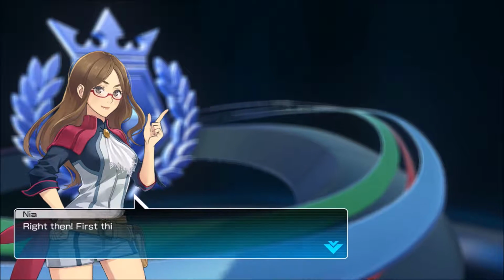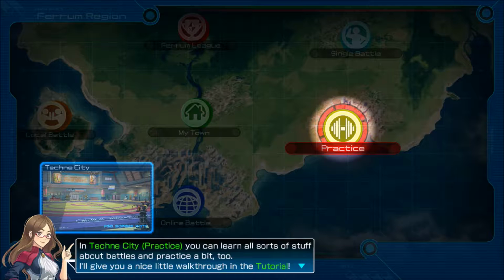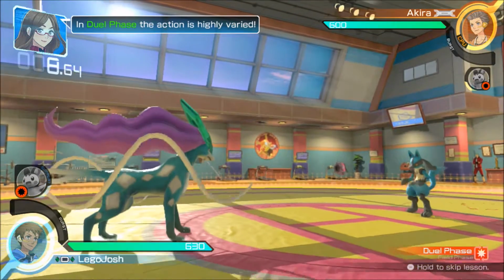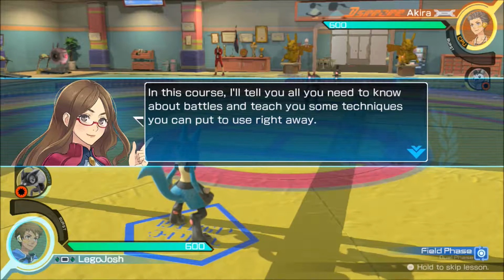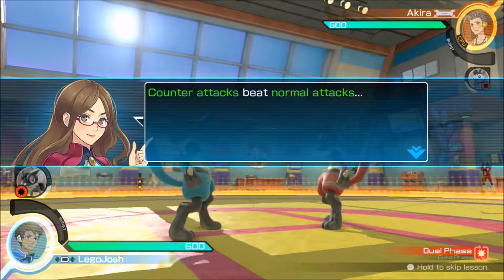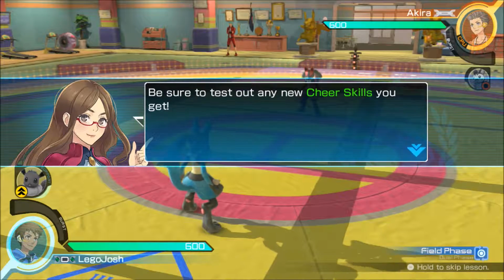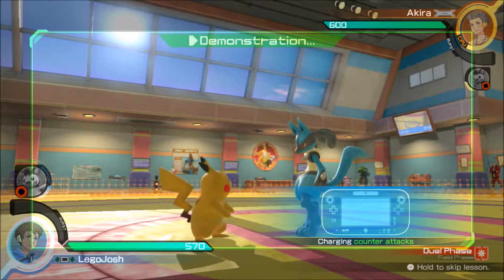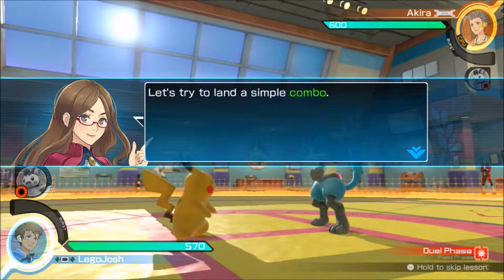Pokkén Tournament (Wii U) #1: Back to Basics! [Introduction+Tutorial]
Welcome to the first episode of Pokkén Tournament for the Nintendo Wii U! I have wanted to play this game when it got announced and it finally came! I am going to play Pro Pad when I get it but until then, we are going GamePad. We don't do much except entering the game and learn its controls and characters. The adventure starts in a few more episodes from now!
~Still want more Pokkén Tournament videos? Experience more of the exciting, thrilling, fighting game with the playlist down below: